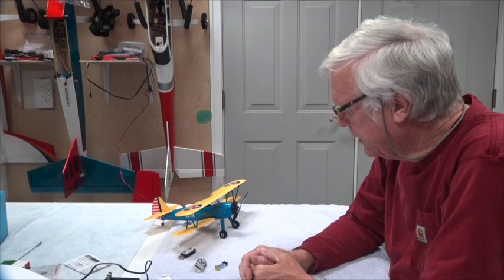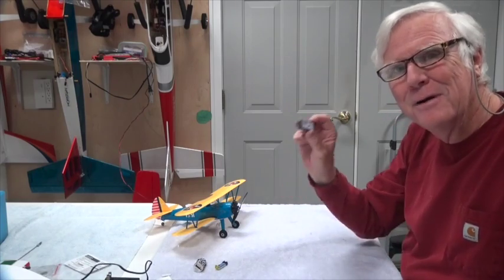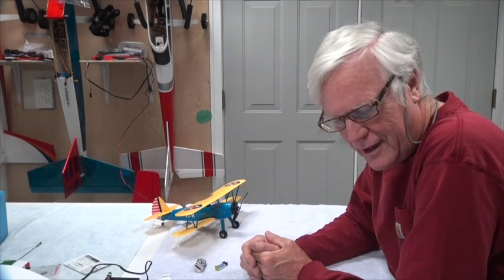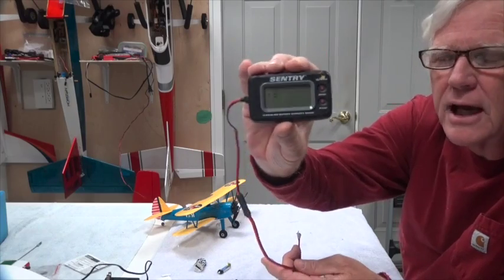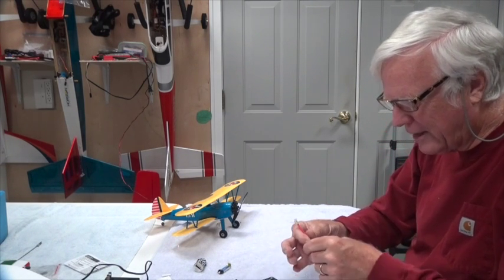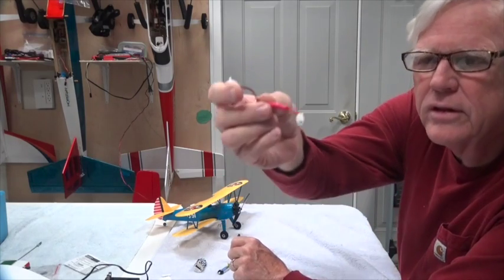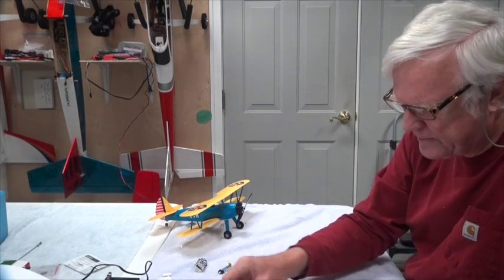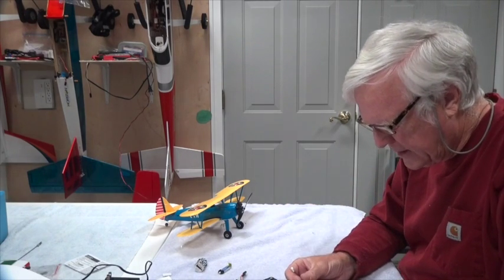EMPT03 UMX PT 17 BNF Charging the Battery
This video shows how to charge the battery for the E-Flite UMX PT-17 electric micro RC aircraft.